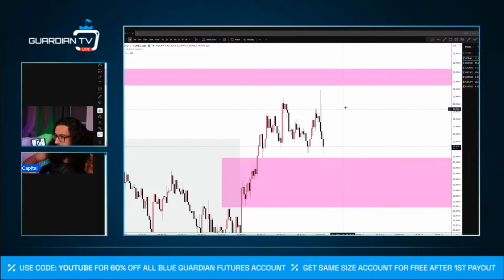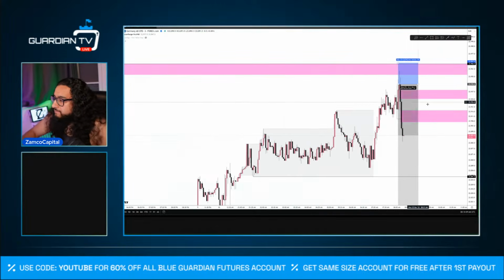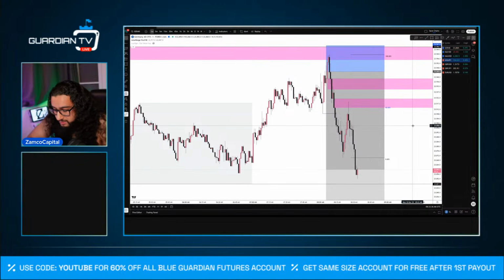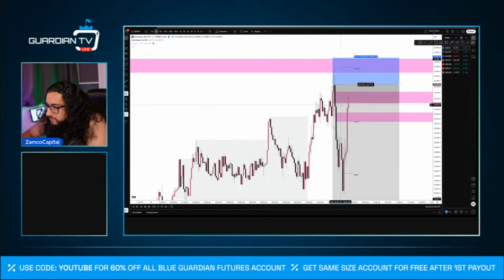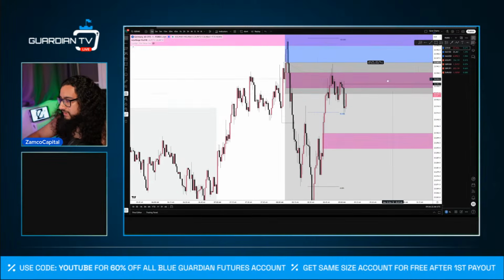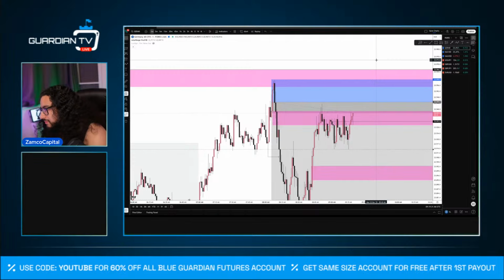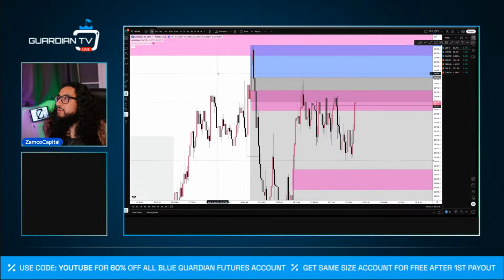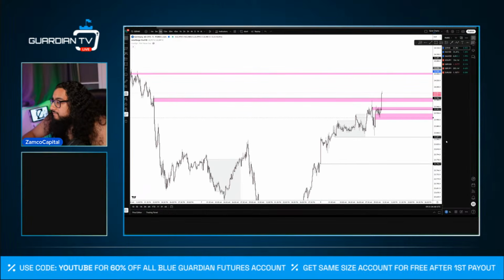Monday Live Trading: ZamcoCapital on Futures Live Trading, Education & Giveaways | GuardianTV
Welcome to GuardianTV LIVE — the official streaming channel of Blue Guardian Futures and Blue Guardian.

Inside the GuardianTV streams:
📈 Live trade breakdowns
🎓 Education & real funded trader strategies
⚡ Flash promos exclusive to the stream
💬 Q&A

Futures and forex trading contain substantial risk and are not suitable for every investor. You could potentially lose all or more than your initial investment. Only trade with risk capital — money that can be lost without affecting your lifestyle. Past performance is not necessarily indicative of future results.

Our hosts and/or guests do not necessarily reflect the beliefs and opinions of Blue Guardian. Any testimonials or endorsements are the property of those sharing them. Nothing shared on this stream should be considered financial advice.

GuardianTV is a branded media and educational content channel owned and operated by Blue Guardian Futures and Blue Guardian Prop Firm. Content presented under the GuardianTV label may include interviews, commentary, tutorials, livestreams, AMAs (Ask Me Anything), educational panels, and promotional material featuring staff, external guests, or participating traders (collectively, "Media Content").

Any opinions, strategies, or claims expressed in any Media Content are solely those of the persons speaking and do not necessarily reflect the views, opinions, policies, or representations of Blue Guardian, its affiliates, management, or compliance personnel. Participation by any trader or third-party guest on GuardianTV does not constitute an endorsement of such person’s trading performance, strategies, background, or qualifications.

All GuardianTV Media Content is provided strictly for informational and educational purposes and does not constitute financial, trading, or investment advice. Any content presented under the GuardianTV label, including but not limited to Media Content, should not be used or relied upon to make trading or financial decisions. Viewers and participants should conduct their own independent analysis and consult qualified financial professionals before engaging in any trading or investment activity.

Additionally, no compensation offered to GuardianTV speakers or guests is linked to any specific opinions they express. Blue Guardian makes no warranty as to the completeness or accuracy of the information presented in GuardianTV Media Content and assumes no responsibility or liability for any losses, decisions, or interpretations arising from such content.

Using or accessing GuardianTV content does not confer any contractual rights or affect qualification or determinations regarding rewards, trader advancement, or rule interpretation.